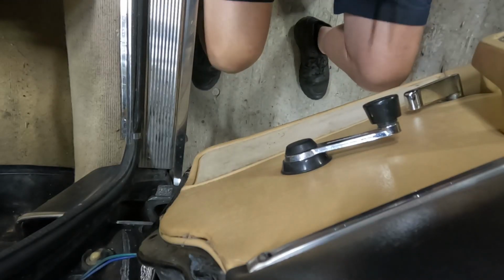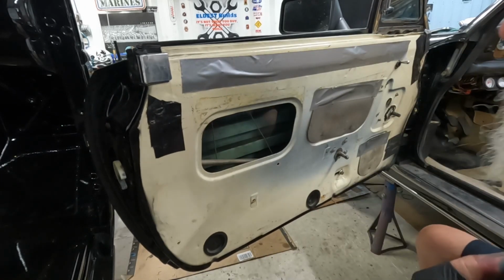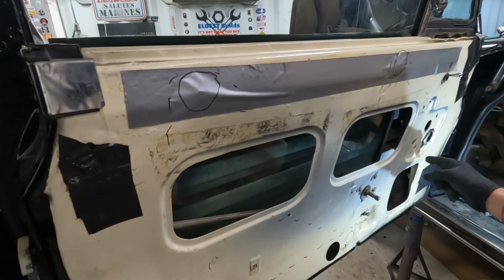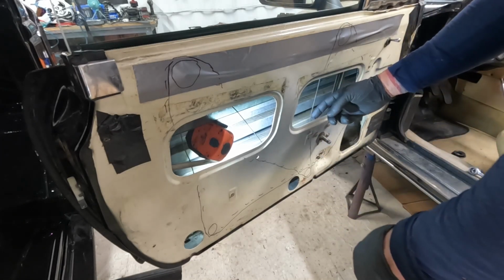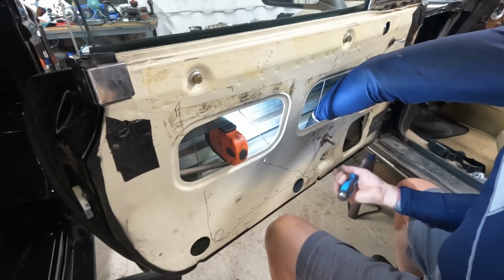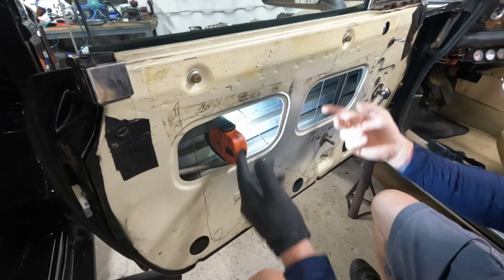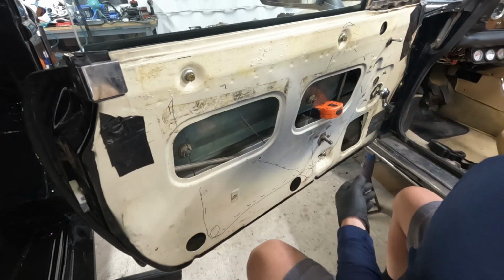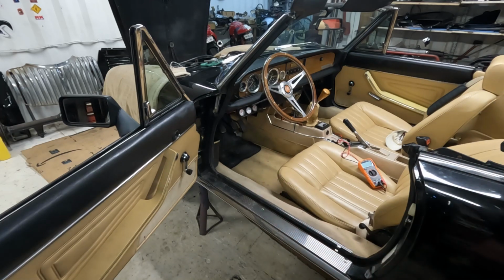Fiat 124 Spider 2000, Remove and reroute the window crank cable, widow cable adjustments